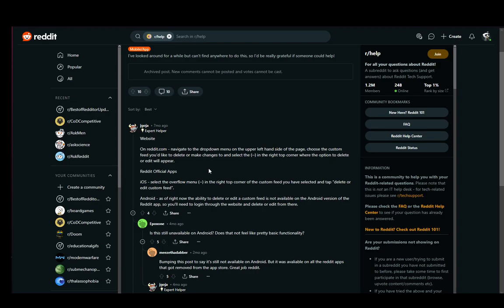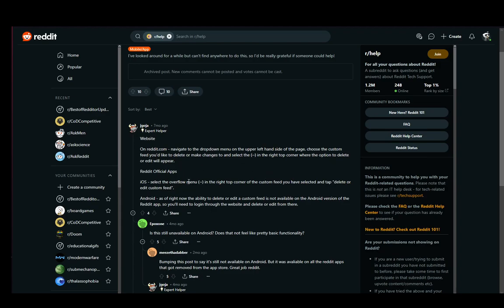How To Delete Custom Feed In Reddit Tutorial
Today we talk about delete custom feed in reddit,reddit tutorial,reddit how to,reddit how to use,reddit beginners guide